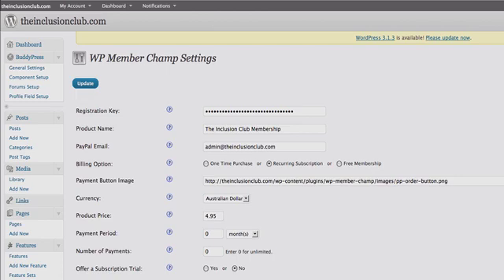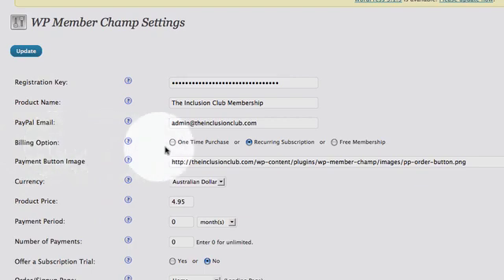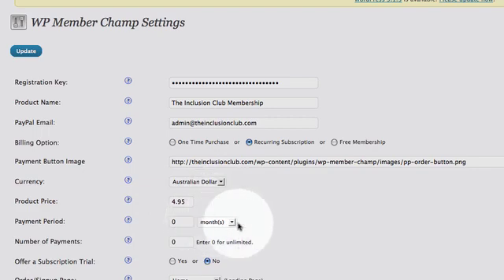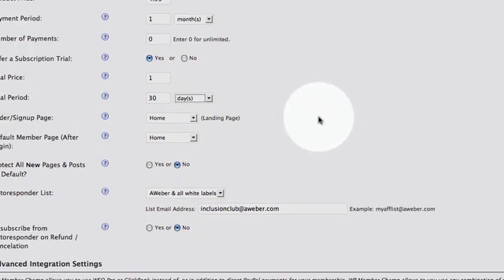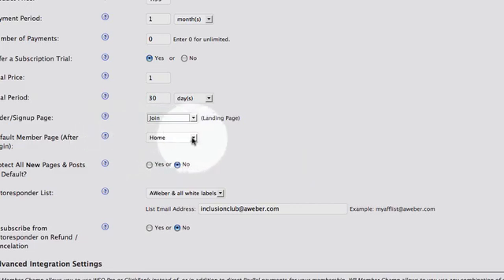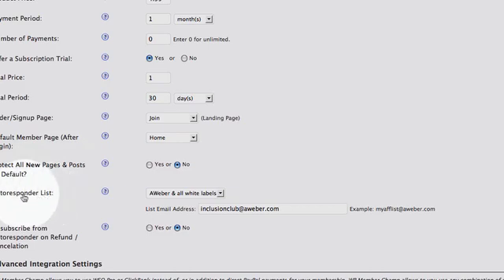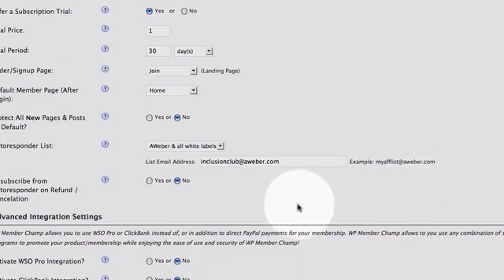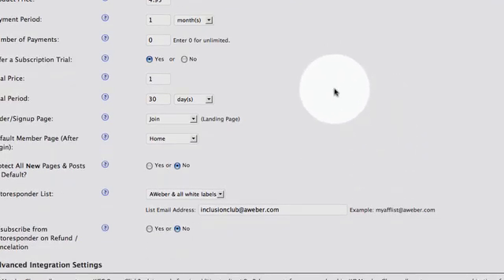WP Member Champ Set Up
WP Member Champ is a cool Wordpress Membership plugin that is easy to set up and configure. Brilliant for micro-continuity sites and membership sites operating from your blog. WP Member Champ is simply the best option for newbies wanting to set up a membership site